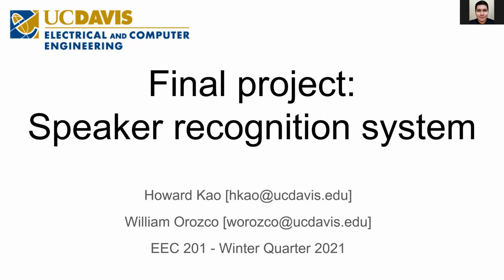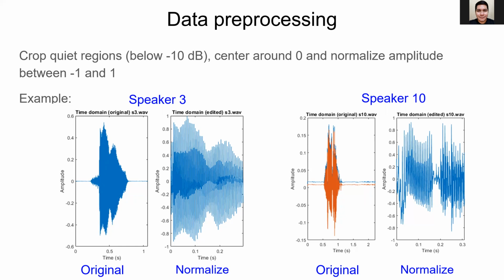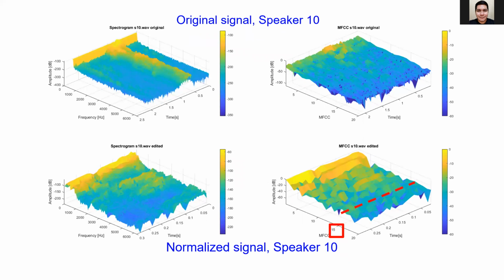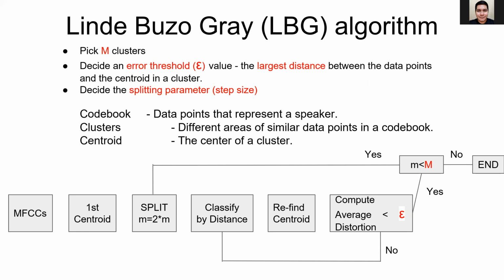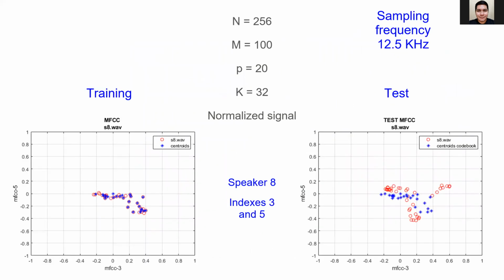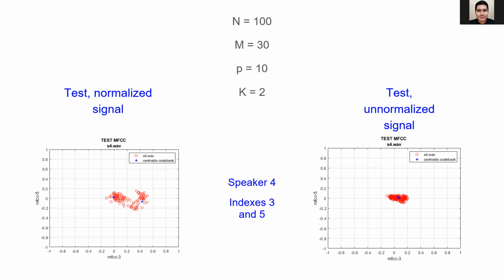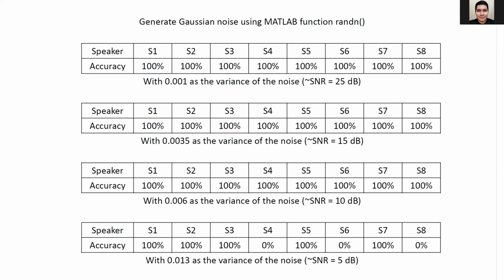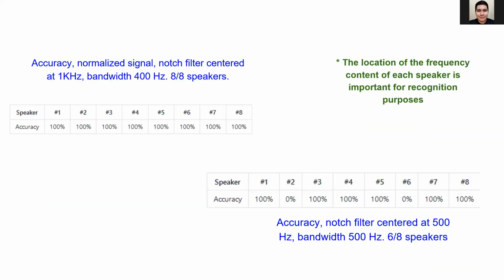EEC201 Speaker Recognition 2021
The purpose of the project is to build an automatic speaker recognition system. Features were extracted from input speech files, by applying th Fourier Transform to the signal, and then obtaining the Mel frequeny cepstrum coefficients (MFCC). The characteristics of an audio signal vary over time. Therefore, applying Windowing and the Short Time Fourier Transform is convenient to locate the regions with useful information, and isolate the useless sectors. Signals left are the features that are used to train and to evaluate each test speaker.

After the feature extraction, we are ready to calculate the centroids using the LBG algorithm. They are the codewords of the codebook for each speaker. Finally, we test the system by identifying the speaker in a different dataset.